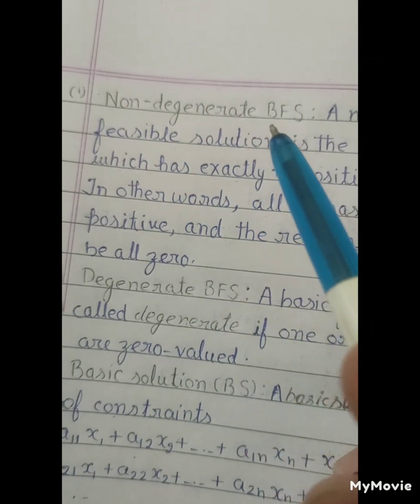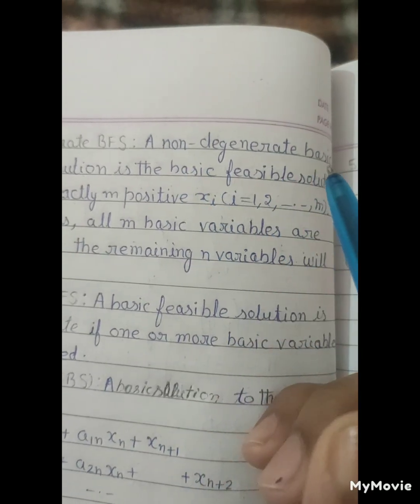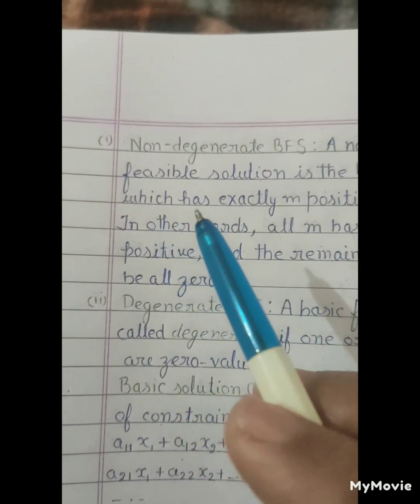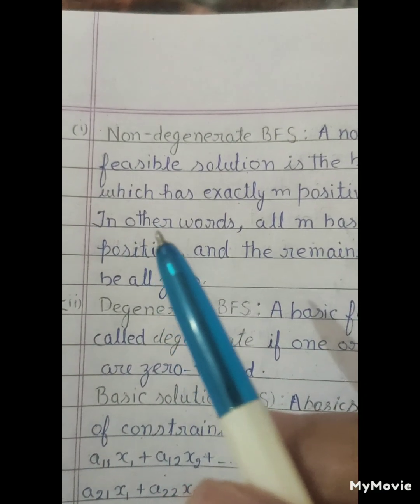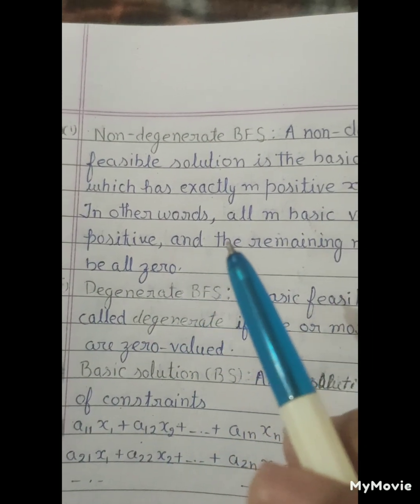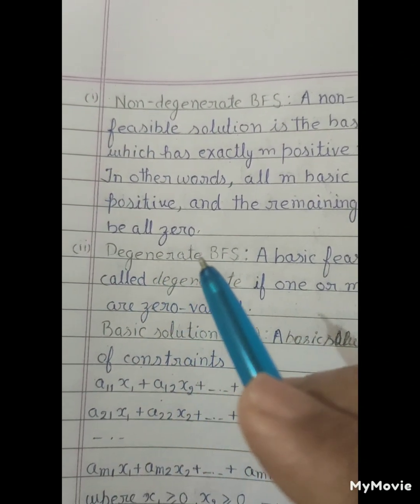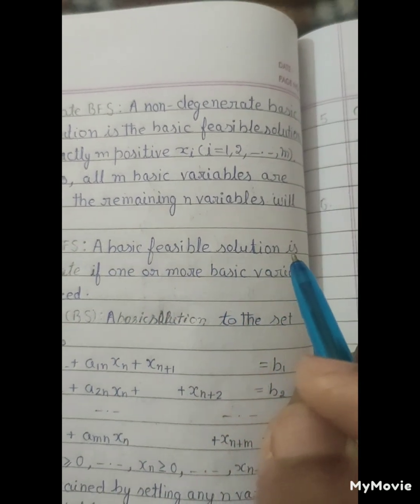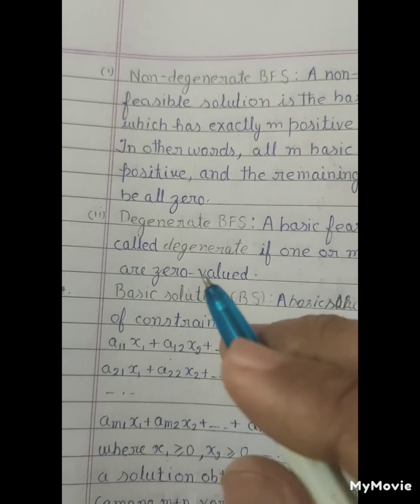SOME DEFINITIONS ON LPP.M.Sc.O R-I- 5.HUKAM RAJ BHAGAT.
SOME DEFINITIONS ON LPP.
M.Sc. O R - I - 5.
HUKAM RAJ BHAGAT.